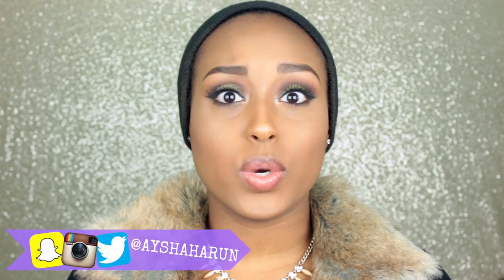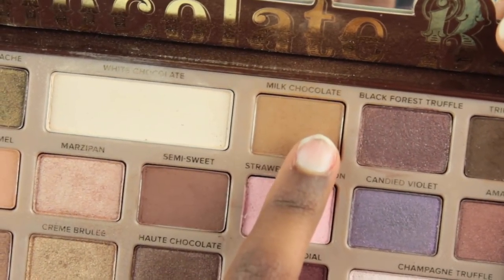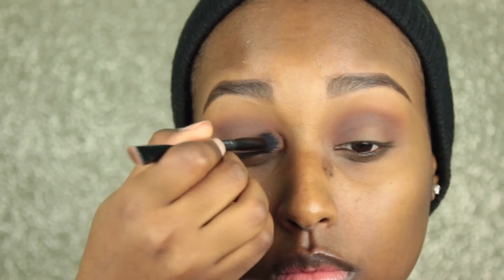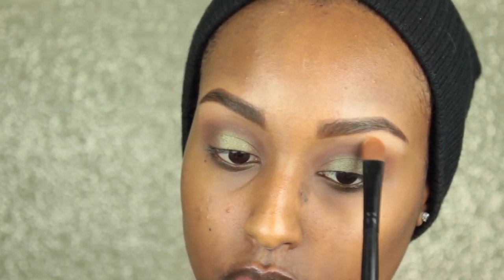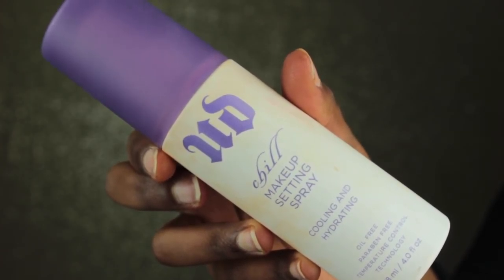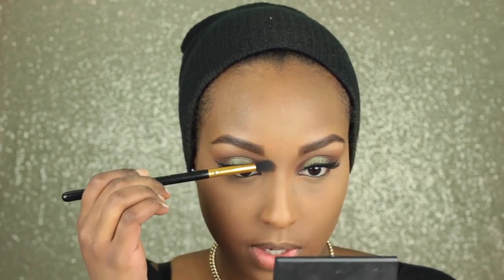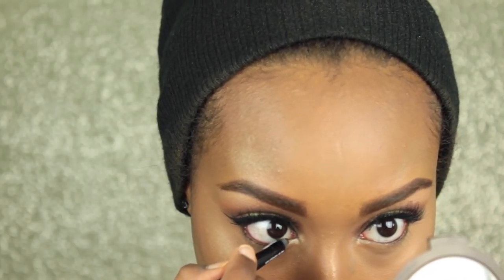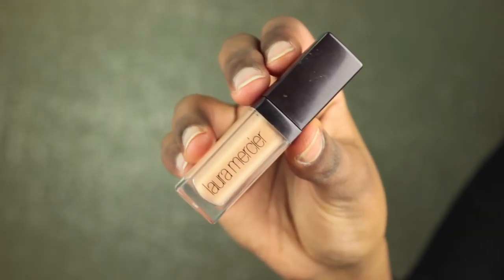Glamorous Green Duo-Chrome Makeup Tutorial | Aysha Abdul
This look kept on being requested so I HAD to film it for you guys! (WATCH IN HD)
Ugh I really miss this background guys!! I recently got a microphone for my video's, do you notice the better quality sound?? I really hope you do because I spent a pretty penny on it... Anyways, I hope you guys liked this video! xoxo

--Products Used--
♡Two Faced Shadow Insurance
♡Two Faced Chocolate Bar Palette
♡Makeup Geek Eyeshadows: Chickadee, Cocoa Bear, Ritzy, Peach Smoothie & Mocha
♡NYC Liquid Eyeliner
♡Ardell Wispies
♡Rimmel Exaggerate Waterproof Liner
♡Lancome Teint Idole Foundation, 460 Suede W
♡Sleek Contour Kit
♡Sephora Radiant Luminizing Drops
♡MAC Pinch Me Blush
♡MAC Shaft of Gold Highlight
♡Makeup Forever Aqua Eyes
♡Tarte Lights Camera Lashes
♡MAC Chestnut Lipliner
♡MAC Taupe Lipstick
♡NYX Praline Butter Gloss
♡Laura Mercier Bare Naked Lip Gloss
♡Urban Decay Chill Makeup Setting Spray

*SAVE 20% ON ROYAL & LANGNICKLE BRUSHES WITH CODE "AYSHA20"

*SAVE 5% ON SMILE BRILLIANT WHITENING KIT WITH CODE "KEEPITBEAUTIFULXO"